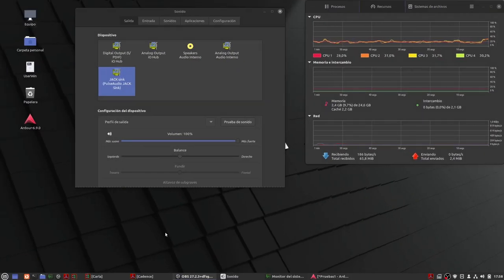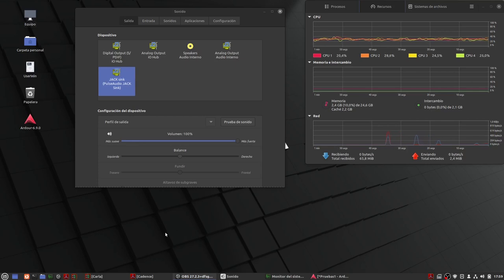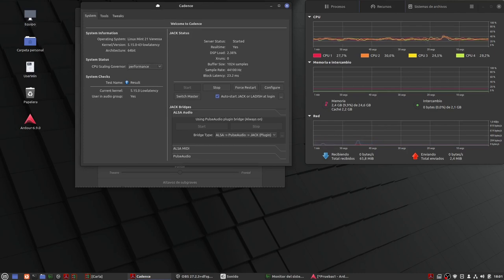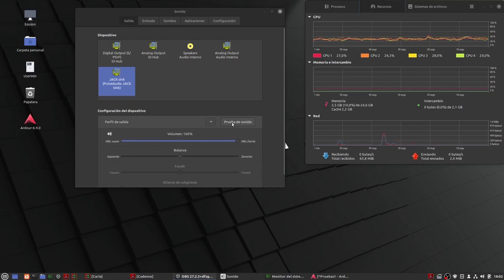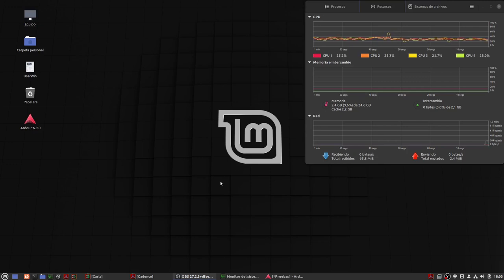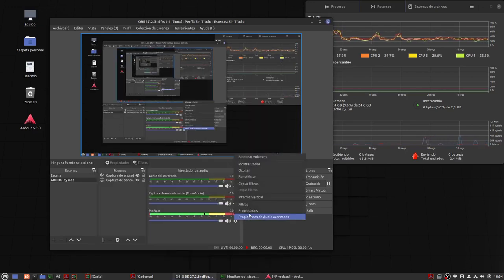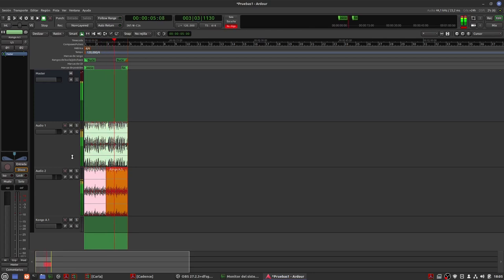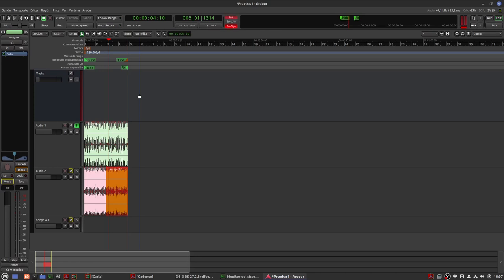(3 de 3) Reinicio, últimos ajustes audio y prueba Ardour.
Tercera y última parte de la nueva instalación de Linux Mint Vanessa y Ardour. Primer reinicio con el nuevo Kernel Lowlatency. Pequeños retoques y comprobaciones en el sistema de audio. Instalo el Patchbay CARLA, quedando Ardour bien enrutado. OBS realiza su función sin nigún problema.
Prueba de Ardour con dos muestras de audio en sendas pistas.

Conclusión: Con ARDOUR OFICIAL y dentro de Debian, Ubuntu y derivadas, no he podido (o sabido) implementarlo con Pipewire y su entorno (Server más moderno), puesto que te pide instalar Jack en el mismo Script. No puedo decir lo mismo sobre Ardours preinstalados o de repositorios, ni Ardours instalados en entornos "Pacman" o "Rpm", porqué en general me sigue faltando tiempo para recopilar información, los ensayos son los que son y con el equipo que tengo, y lo que no logré hacer funcionar en un principio, sí he tenido algún éxito a posteriori (no está grabado, lo siento. No encontré la manera de usar OBS con Ardour en estos casos). Así que, entramos en la etapa de "usuario normal" de un secuenciador y a ver si algún día estrenamos la primera composició,

En un próximo vídeo, probaremos una pista Midi instalando un instrumento VST.